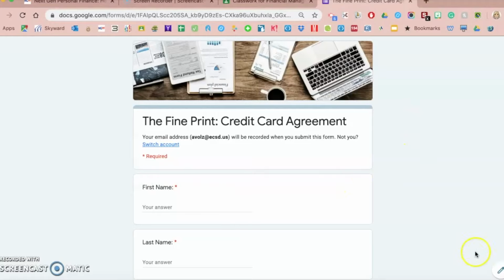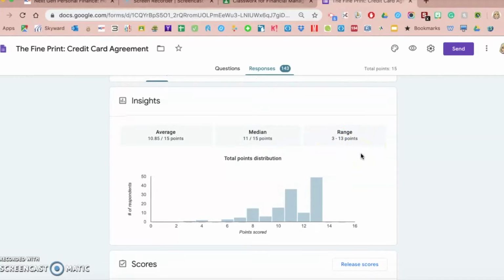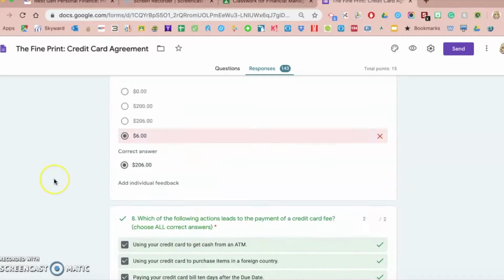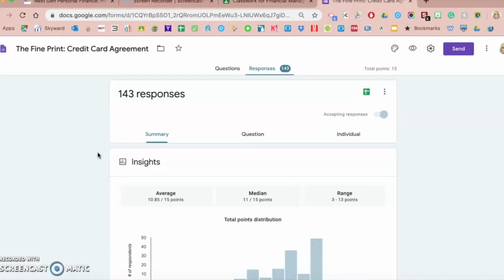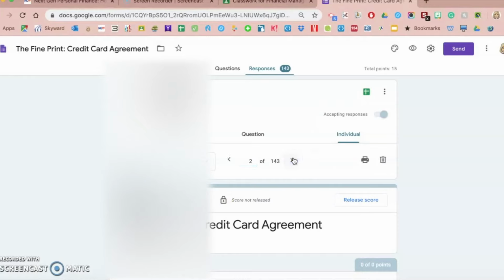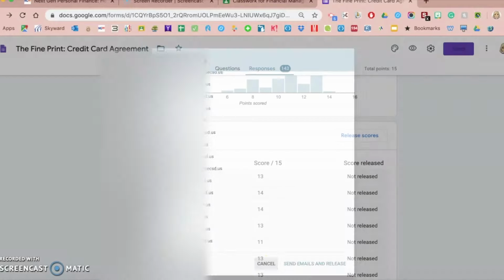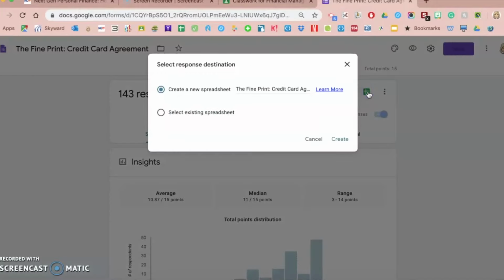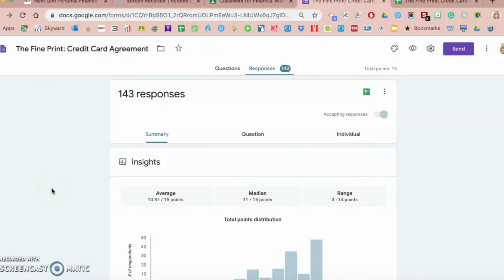GOOGLE FORMS: How to view Google Form responses and grades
This is video 7/12 in the Google Forms series.